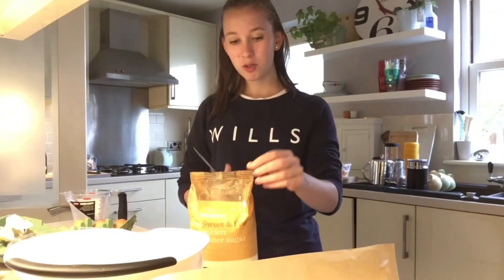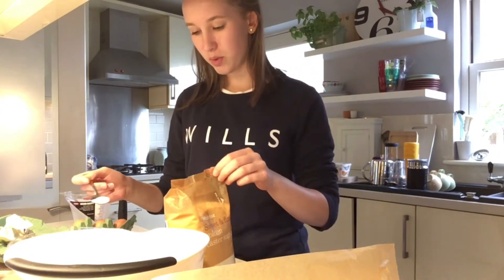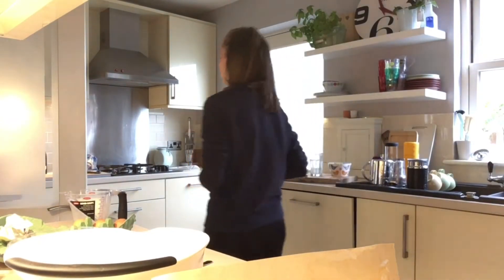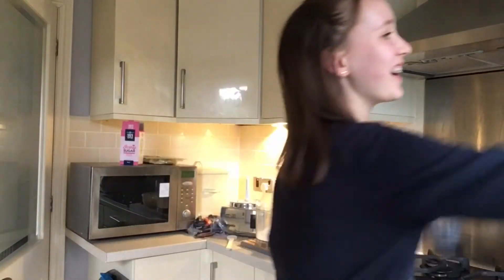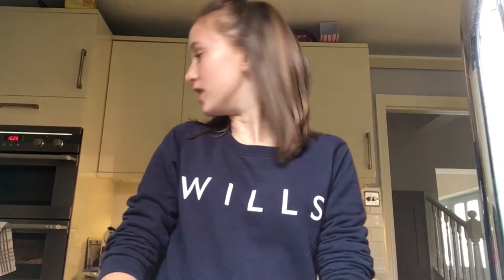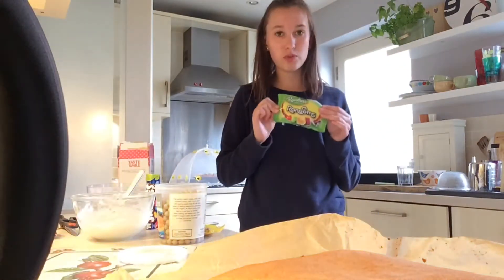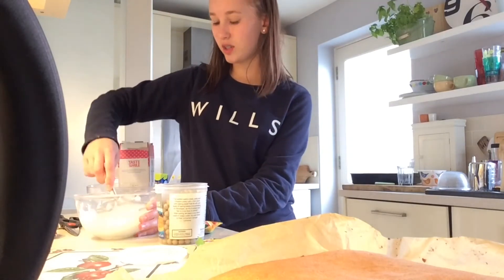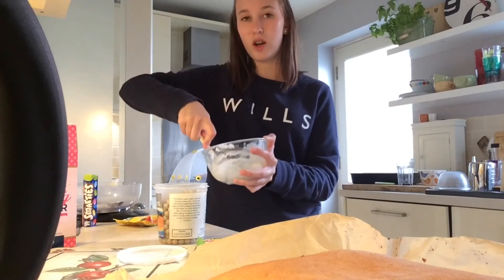Tips For A Cake Sale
Hi all! Sorry it’s a short video, but I thought it might be very helpful for some of you in the same position as me. Link below of the recipe I used for the Victoria sponge cake, although I just used the ingredients and measurements.
Lots of love, Georgia xx

Links on where you can find out more about ‘50 Recipes Teenagers Can Tackle’